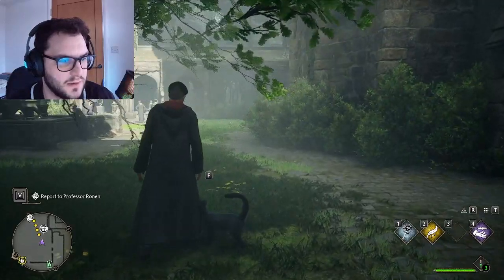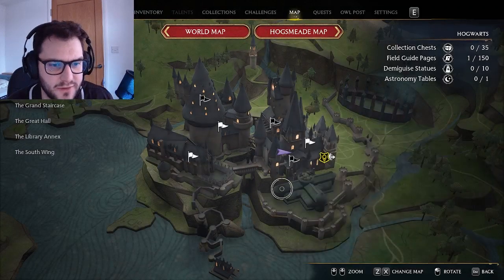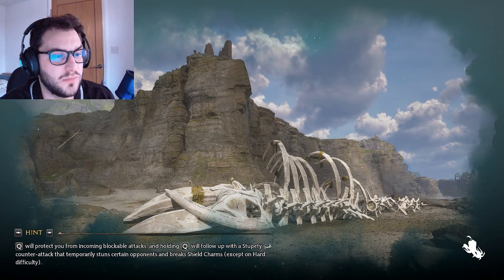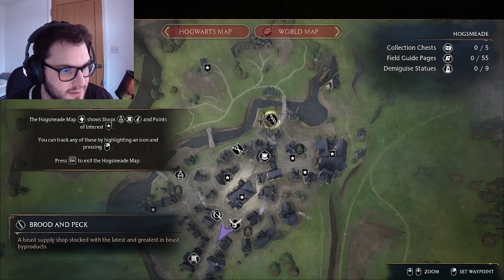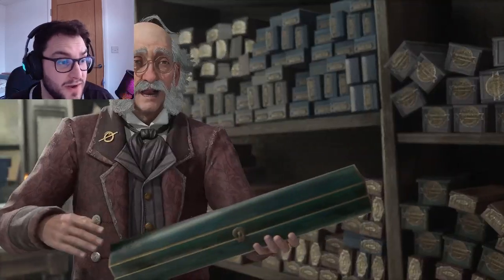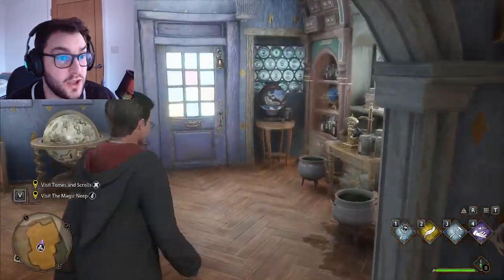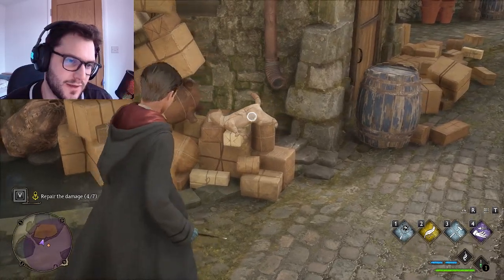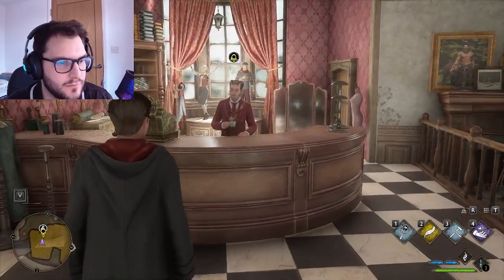Going to Town...Hogwarts Legacy Part 3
We continue the adventure as we head into the local town of Hogsmeade to regain some supplies we had lost in our previous encounters, we uncover new characters and new environments as we set out to uncover the dark mystery surrounding our new arrival.